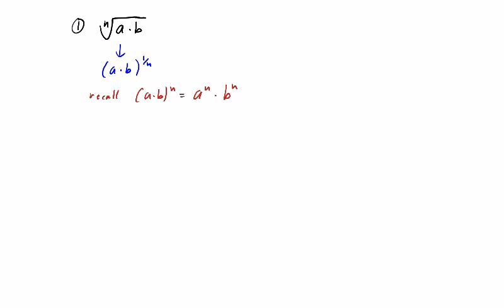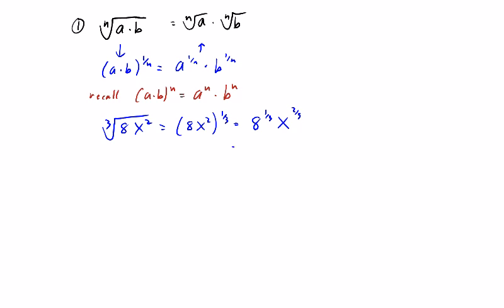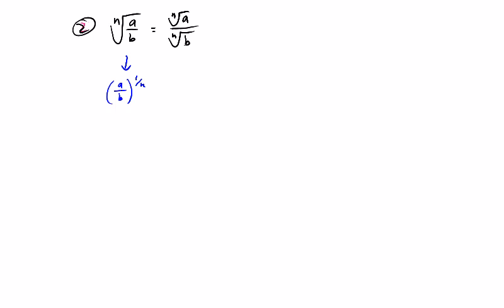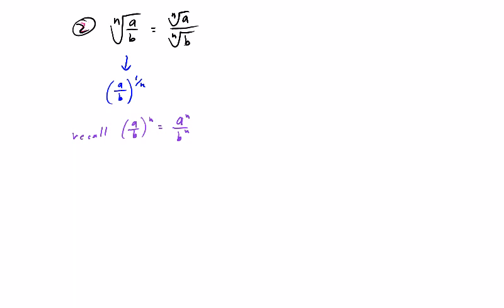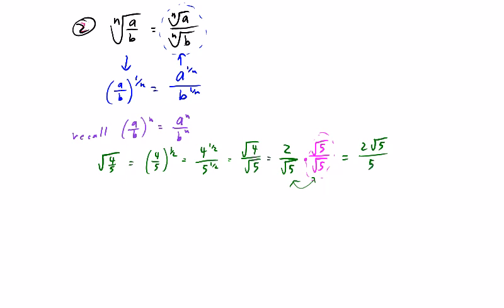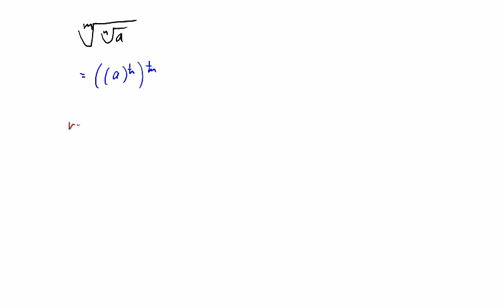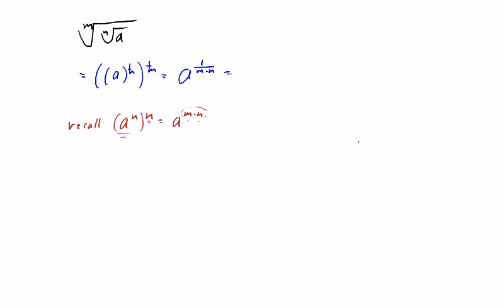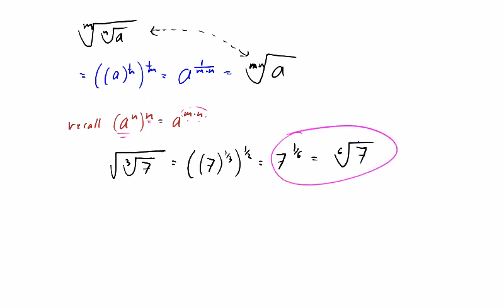Properties of roots